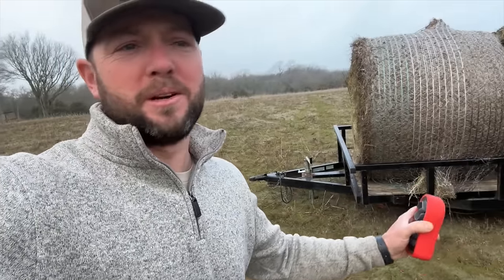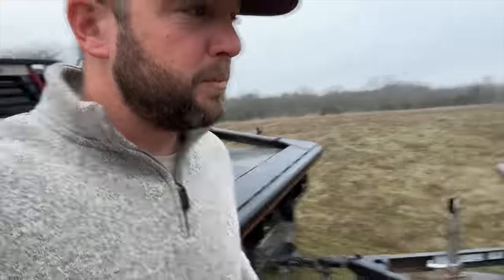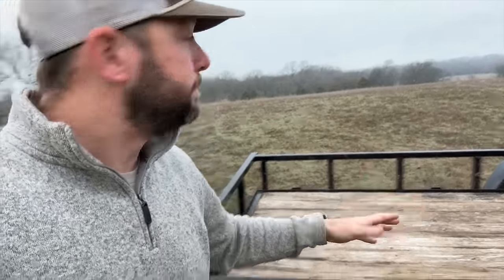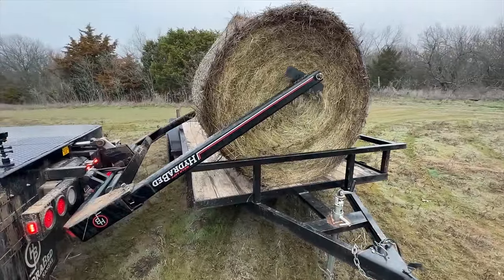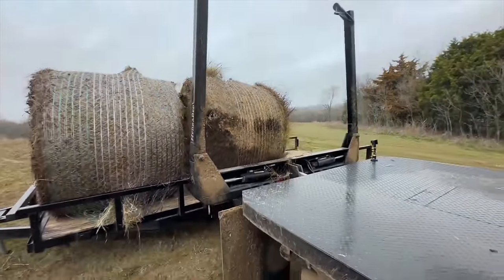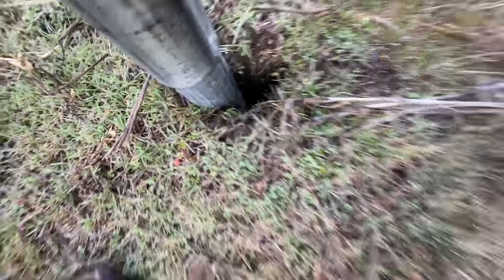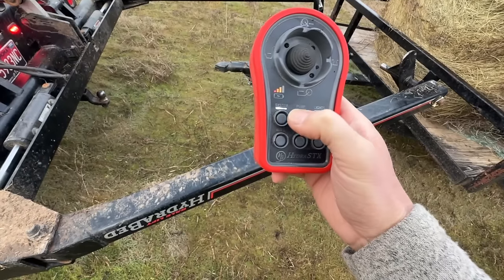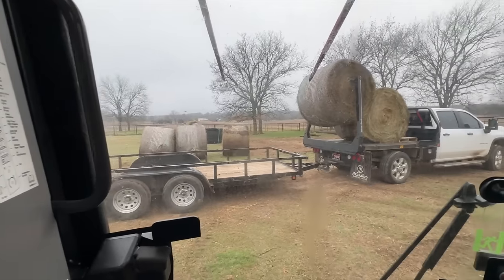Tried Something New, Had to Find a Way Out!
In today's video, I managed to find myself in a hay hauling situation that forced me to think outside the box. Luckily enough, the Hydrabed pulled our sunk down 16 foot utility trailer loaded down with 3 large hay bales, out of the ground! Hung out with Big Joe, Dunbar, and Hoss!

Buffalo Hippy
110 West Muskogee Ave

Soundstripe Copyright codes: